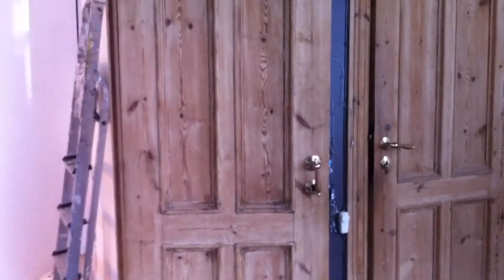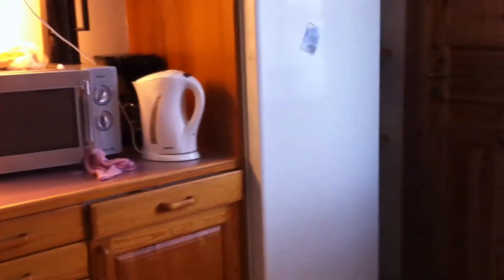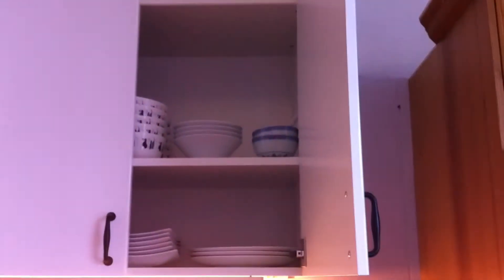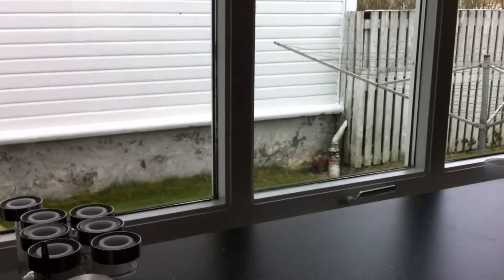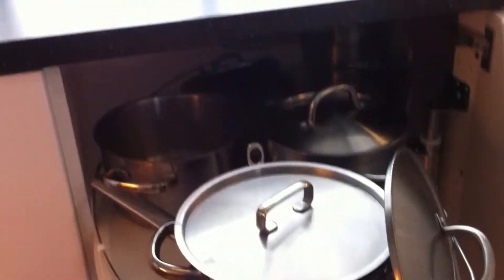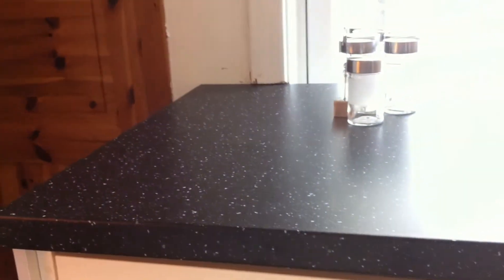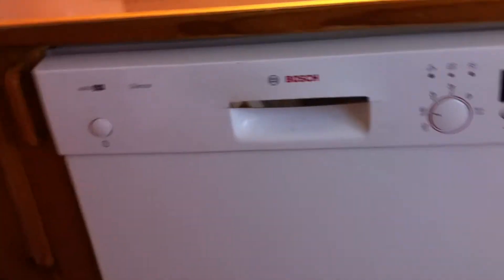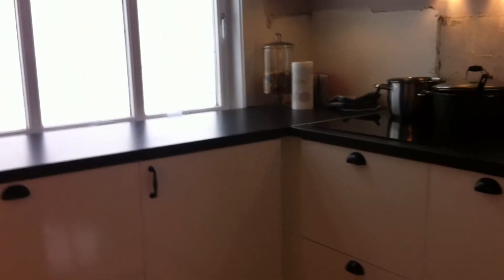116. Building my new kitchen - Sneak peek - 4. Mar. 2017